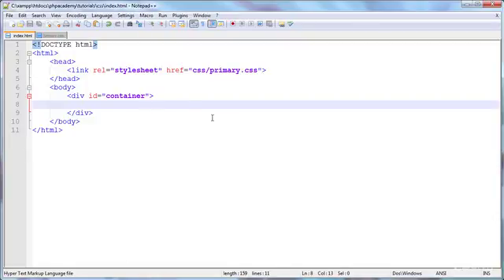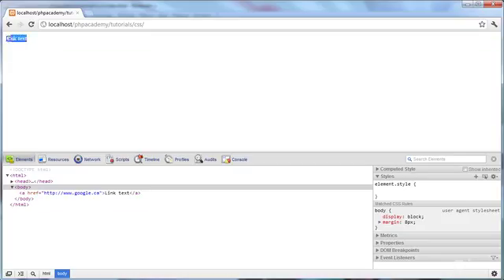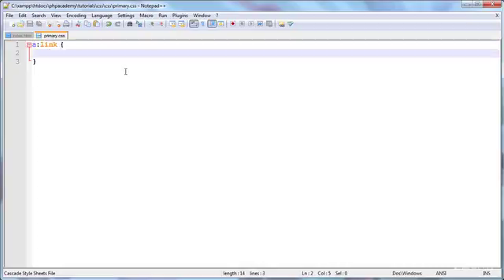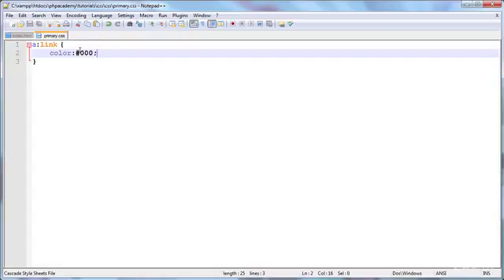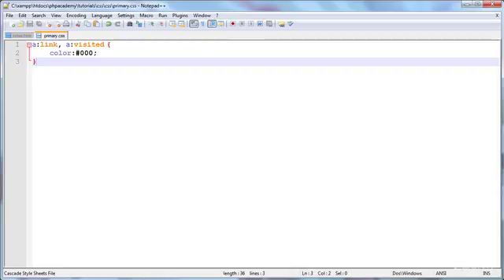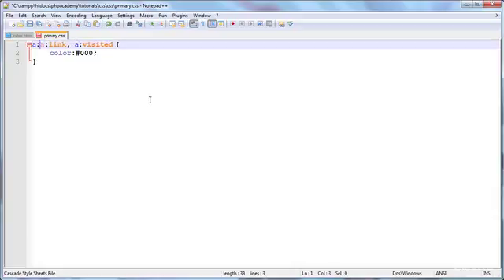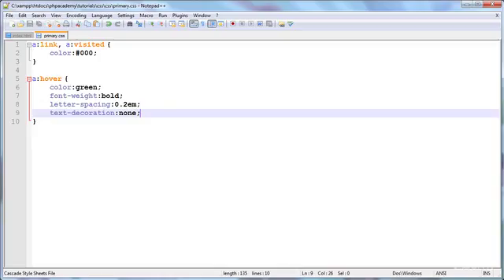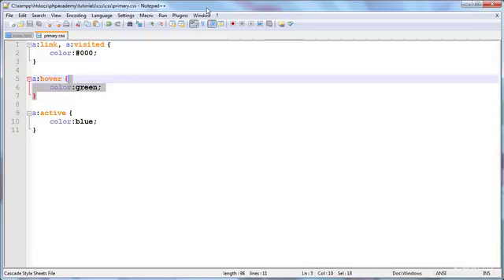Become a Professional Web Developer | Version 3.0 : Hyperlinks